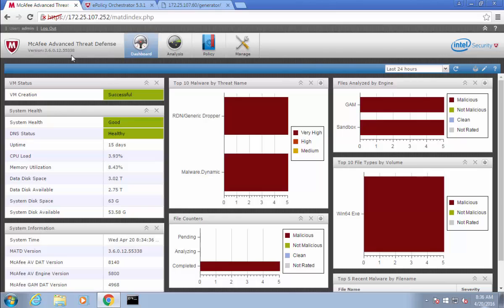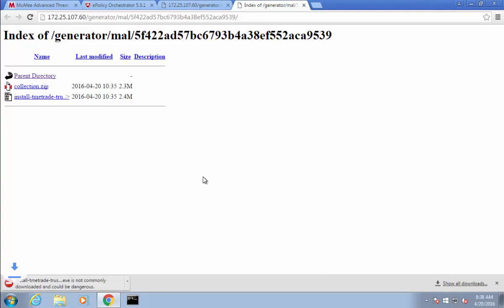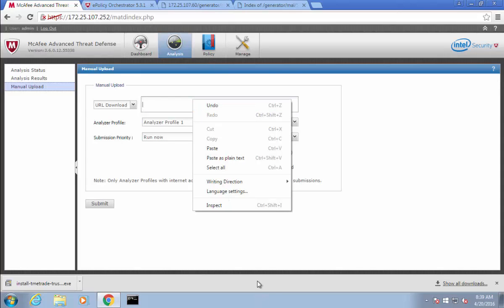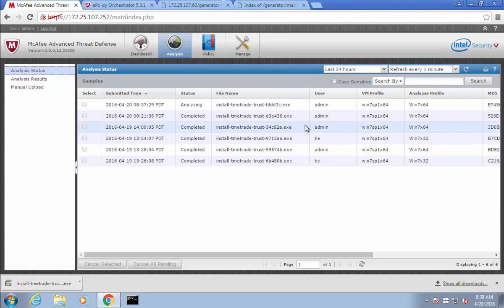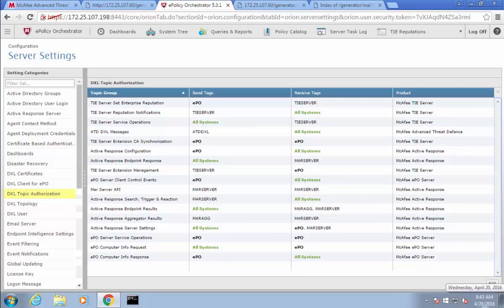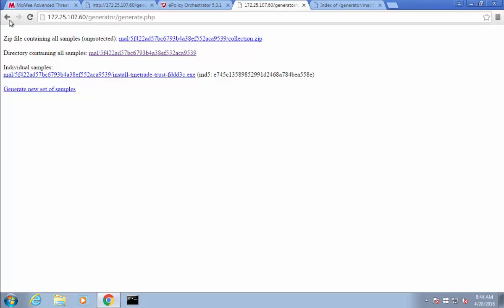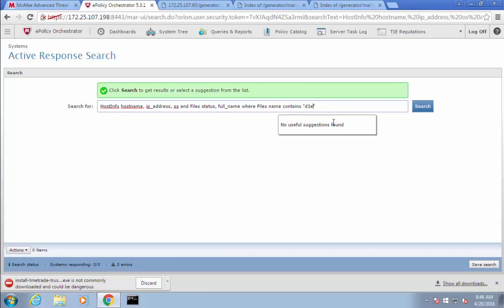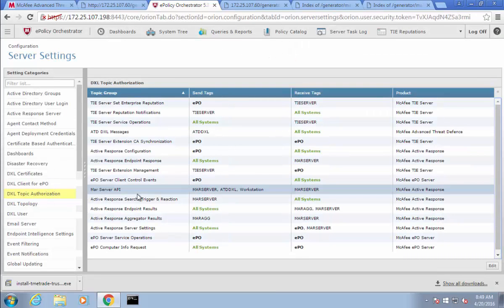McAfee Active Response integration with Advanced Threat Defense Demo